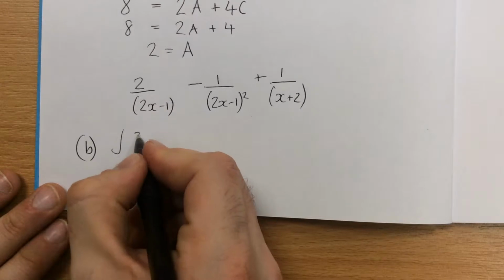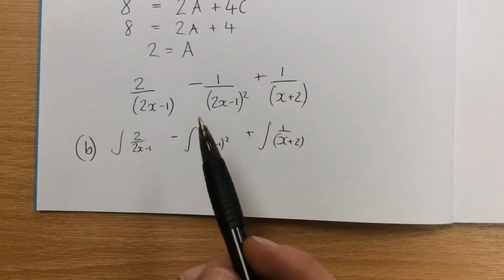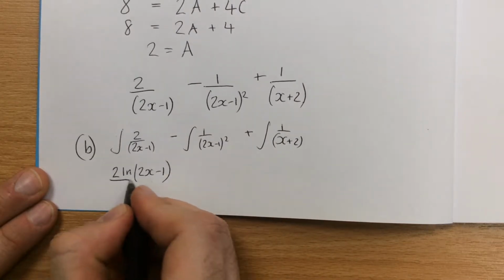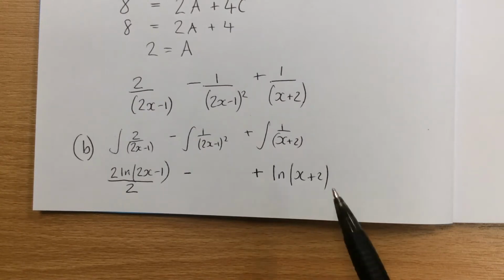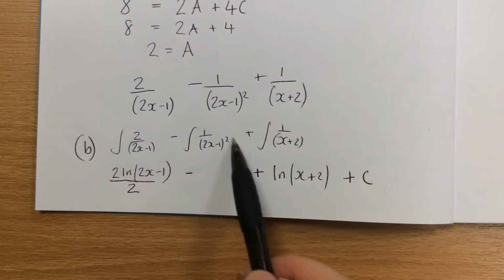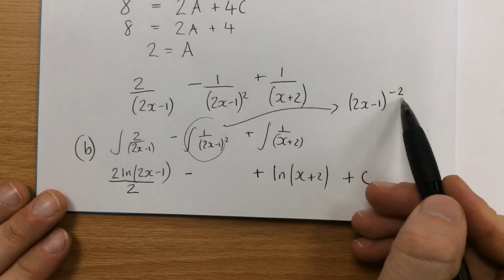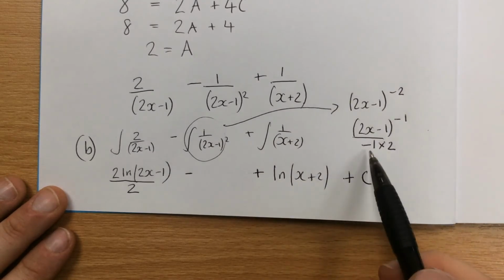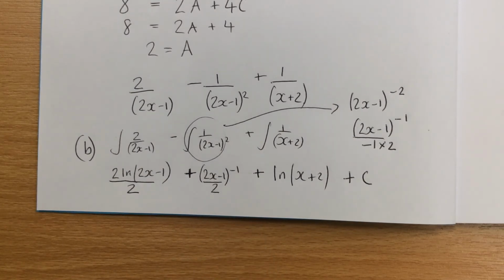Integration partial fractions